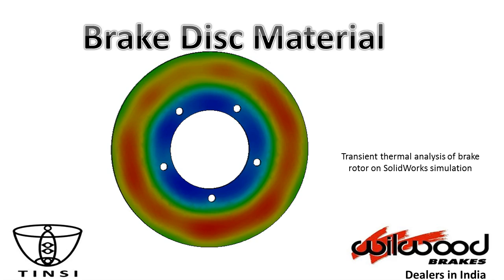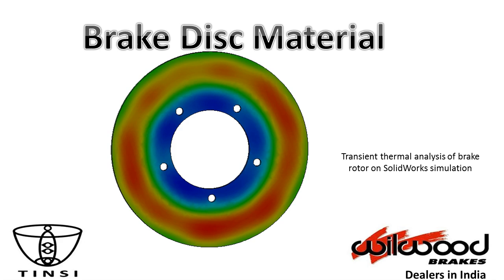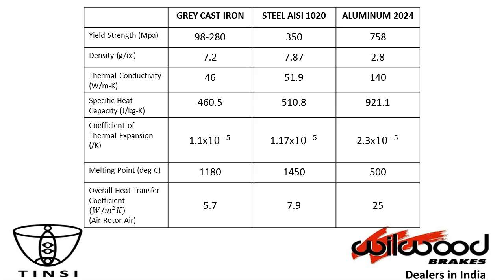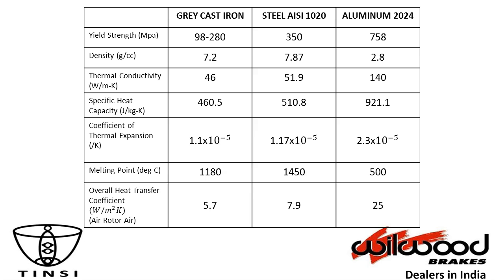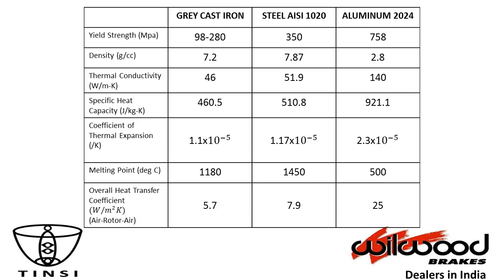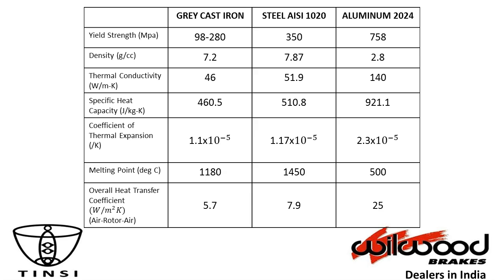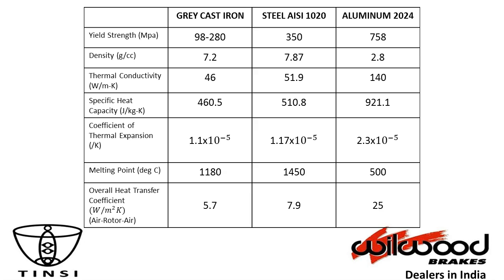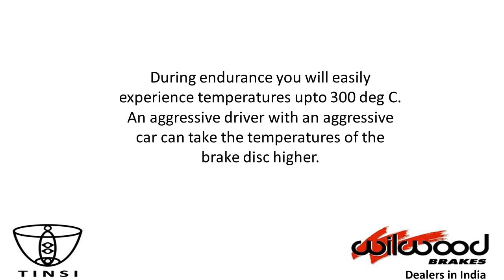Brake Disc Material- FSAE , BAJA, FORMULA STUDENT TEAMS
This video is a discussion about the material properties for brake discs/rotors. It can help student racing teams understand the material properties that are extremely important for a material that they can use for making their brake discs/rotors.
Heat treatment and hardening processes are also mentioned in the video.